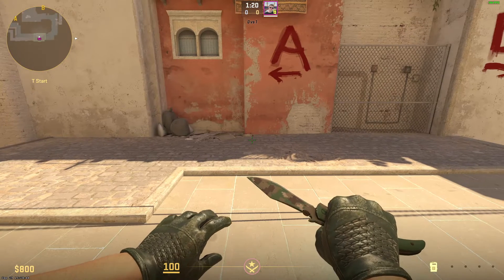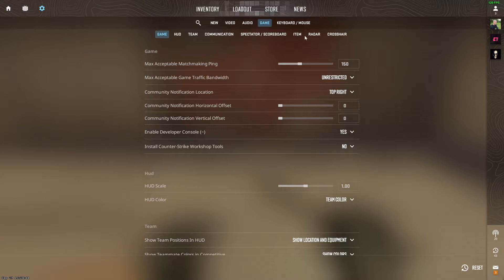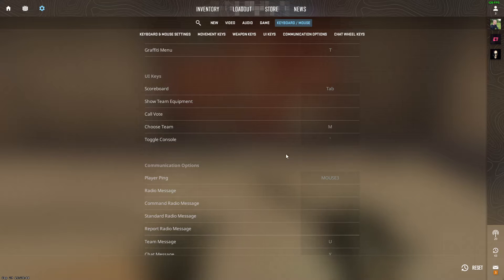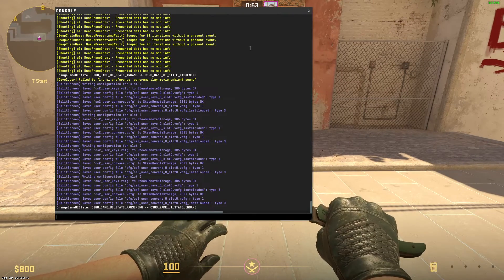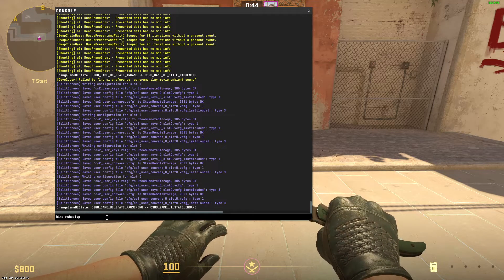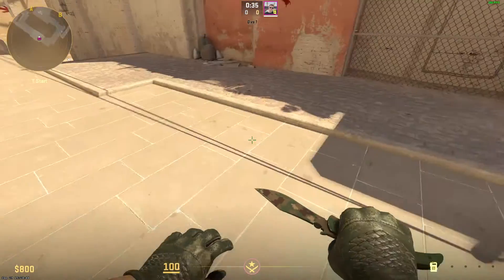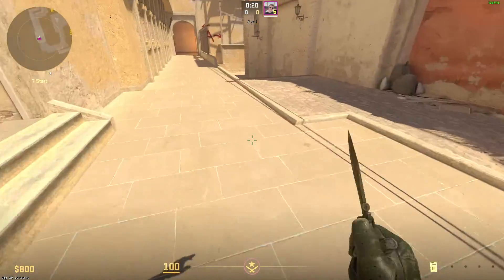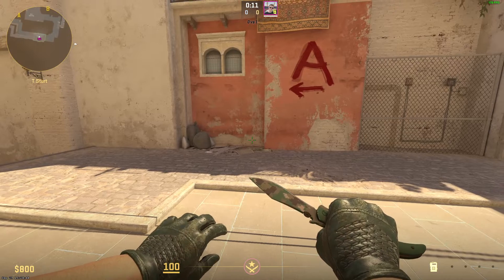How To Bind Scroll Wheel To Jump in CS2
Looking to elevate your mobility in Counter-Strike 2 (CS2)? In this tutorial, we'll teach you a valuable skill - binding the scroll wheel to jump. Whether you're a seasoned CS player or just getting started in the world of CS2, this customization can give you a significant edge in movement and precision.

Mouse Scroll Wheel "Up" with Spacebar Command      : bind mwheelup +jump;bind space +jump
Mouse Scroll Wheel "Down" with Spacebar Command : bind mwheeldown +jump;bind space +jump

🔄 What You'll Learn:

Accessing the CS2 developer console.
Typing the command to bind the scroll wheel to jump.
Practical uses for scroll wheel jumping in CS2.
Tips for refining your movement skills.
Don't miss out on this essential CS2 customization that can take your gameplay to the next level.